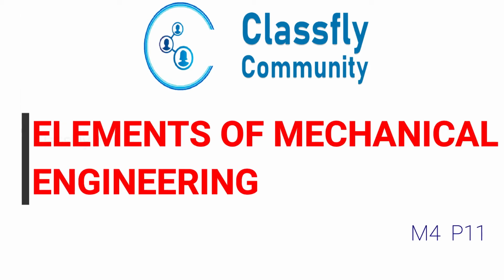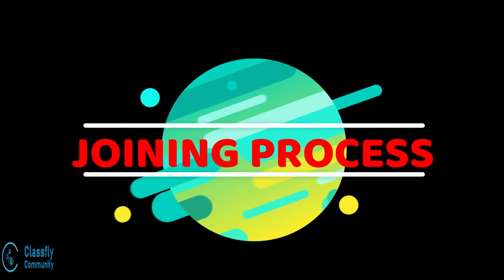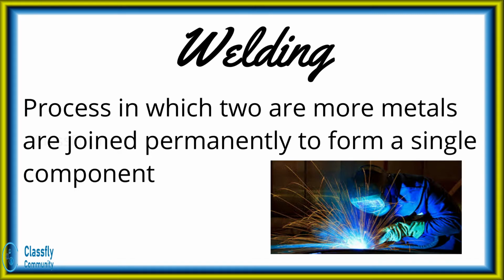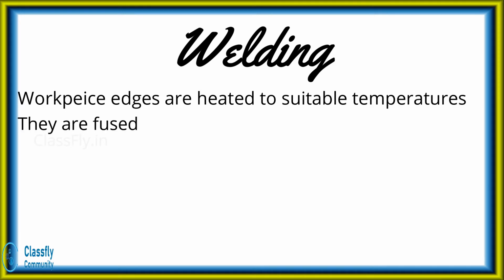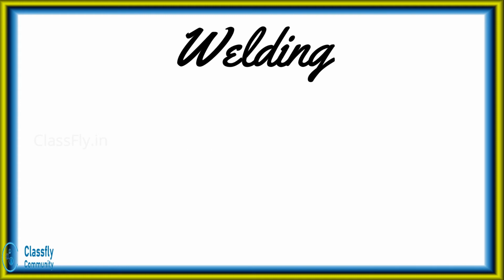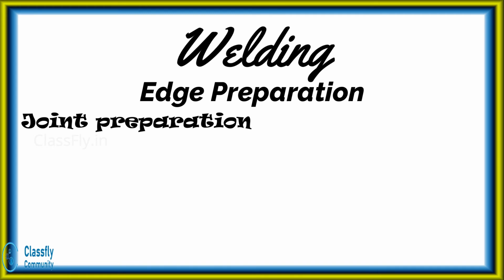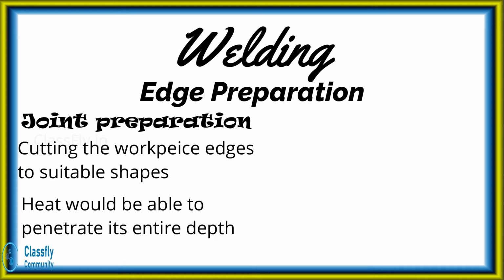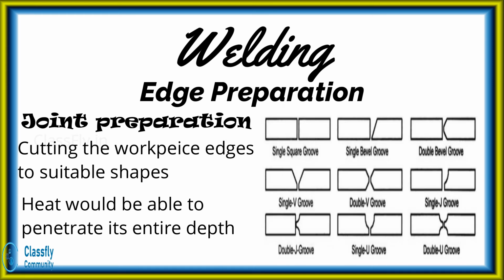Engg | VTU | Basic Mech | Module 4 | 12 Welding & Types of Welding